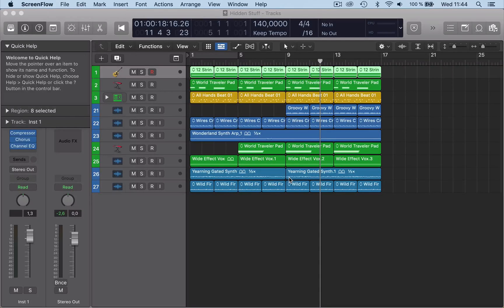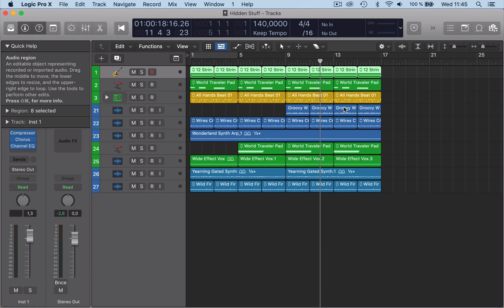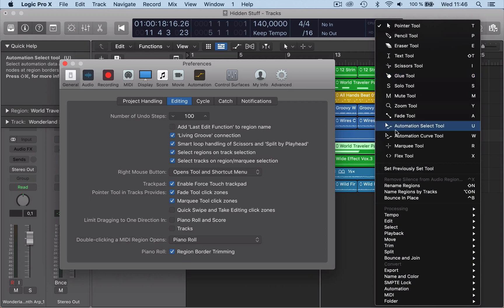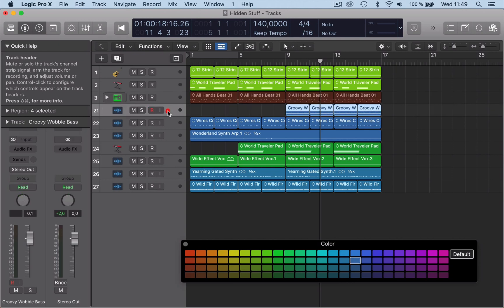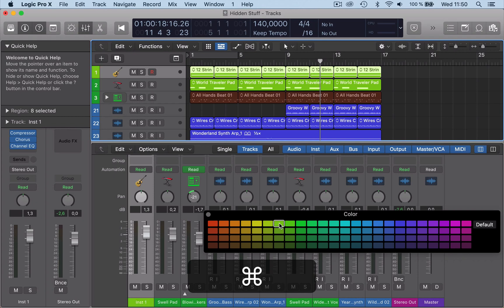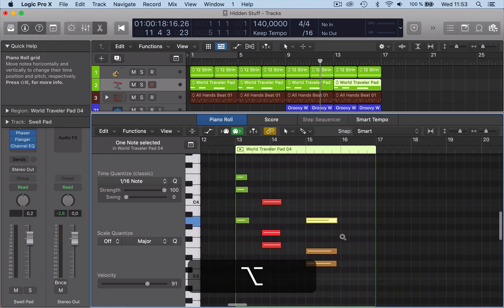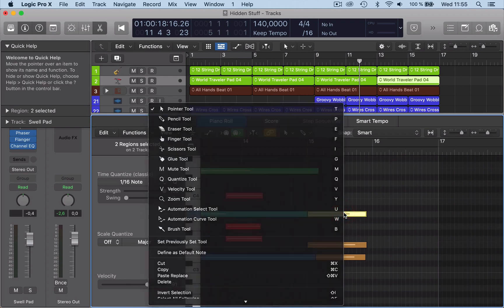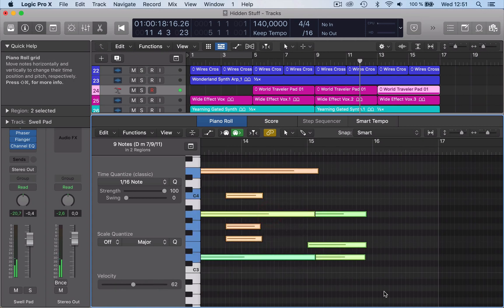5 Essential Tips : LOGIC PRO X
Here i take another look at some useful hidden functions  ( Well not really  hidden but not too obvious ) and shortcuts that i use in Logic Pro X
Chapters
0:00 Intro
0:21 Third Tool choice
0:59 Open tool and Shortcut menu
1:56 Active color bars
3:41 Zoom Shortcut
4:30 Multiply Region or velocity colors in midi edit and shortcut tip